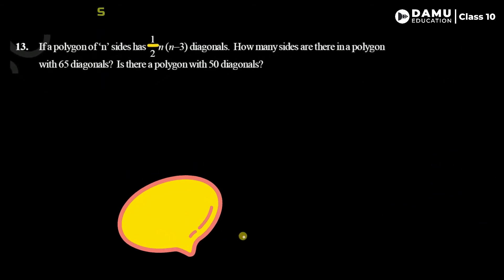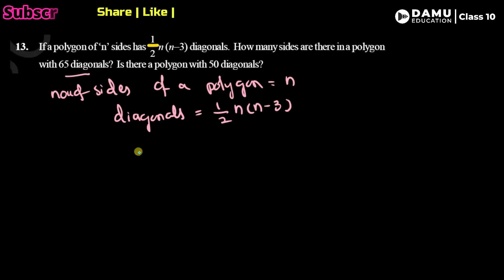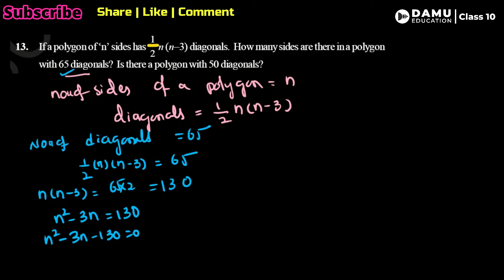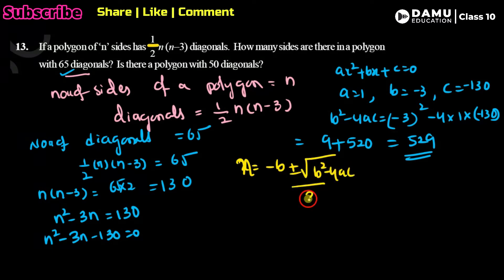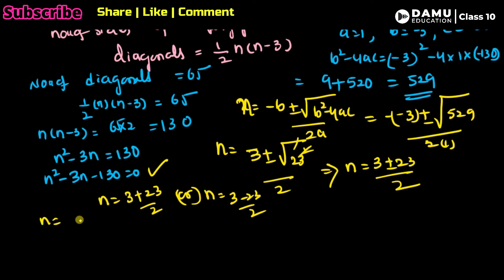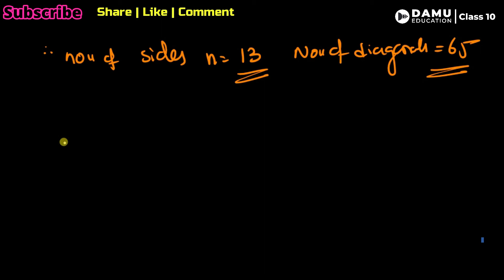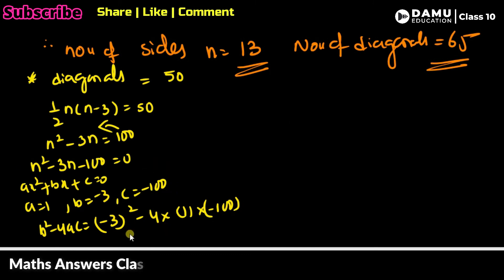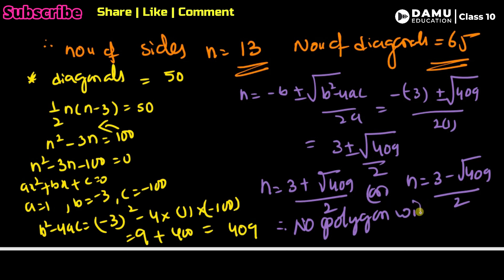Quadratic Equations | Ex 3 Q 13 | Is there Polygon with 50 Diagonals | 10th Class Maths Answers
Quadratic Equations | 10th Class | SCERT | Damu Education

10th Class Andhra Pradesh and Telangana Mathematics solutions

6th class | NCERT | CBSE
* Knowing our Numbers
* Whole Numbers
* Integers
* Fractions
* Decimals
* Data Handling
* Mensuration
* Algebra
* Ratio and Proportion
* Symmetry

7th class | NCERT | CBSE
* Integers
* Fractions and Decimals
* Data Handling
* Simple Equations
* Comparing Quantities
* Rational Numbers
* Practical Geometry
* Perimeter and Area
* Algebraic Expressions
* Exponents and Powers
* Symmetry

8th class | NCERT | CBSE
* Rational Numbers
* Linear Equations In One Variable
* Understanding Quadrilaterals
* Practical Geometry
* Data Handling

9th class | NCERT | CBSE
• Real Numbers
• Coordinate Geometry
• Linear Equations in Two Variables
• Triangles
• Quadrilaterals
• Statistics
• Surface Areas and Volumes
• Areas
• Circles
• Geometrical Constructions
• Probability

10th Class | SCERT | AP & TS

10th class | NCERT | CBSE
* STATISTICS & PROBABILITY

Maths Classes
Exam Tips
PSC Exams
Formulas Explanation
Math Formulas
Math Teasers
MCQ Tricks
MCQ Tips